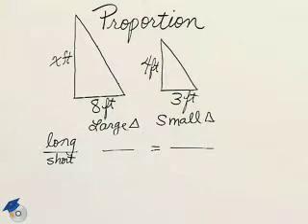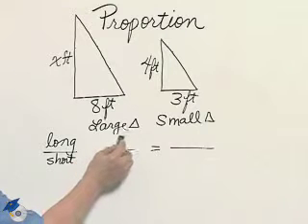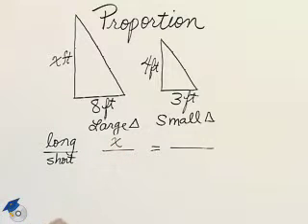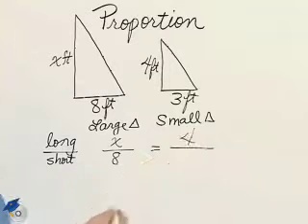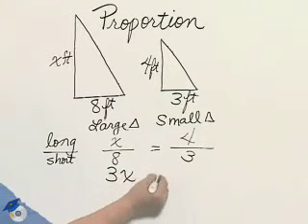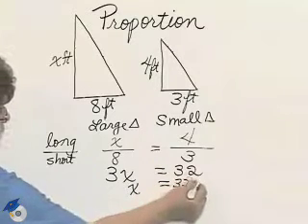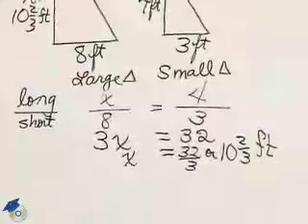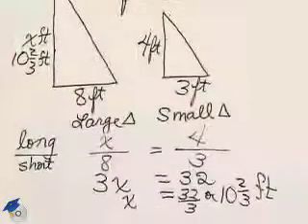Angel Elementary Algebra Ch 2 Ex 22